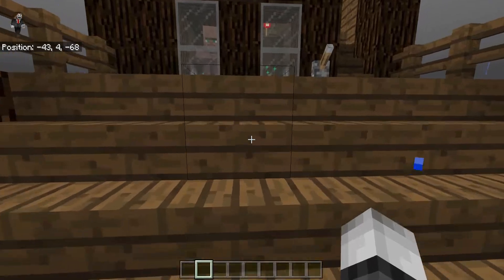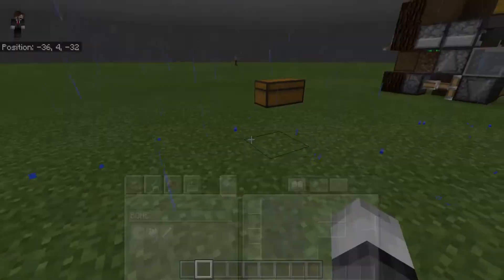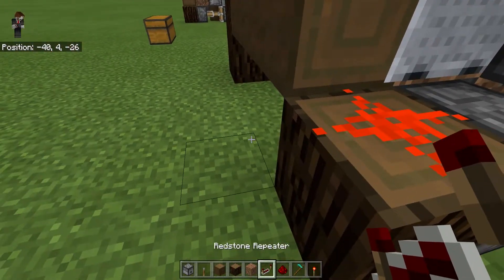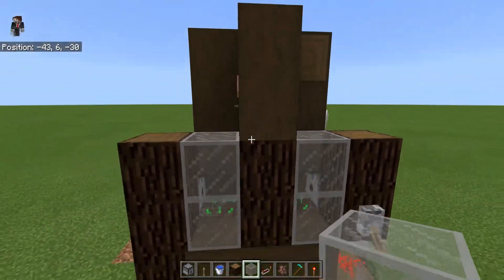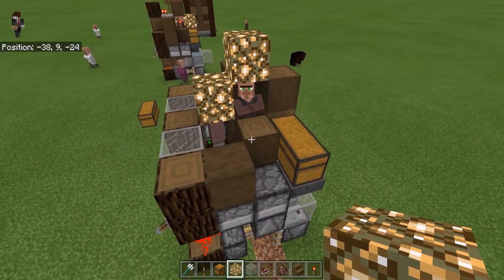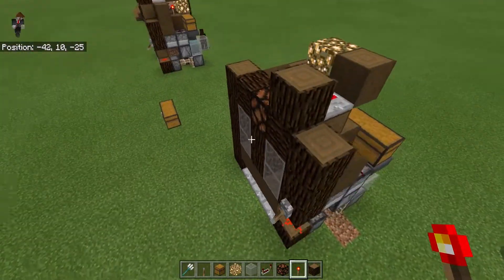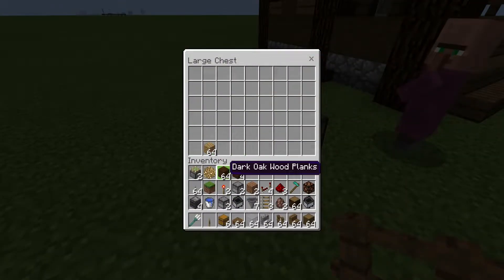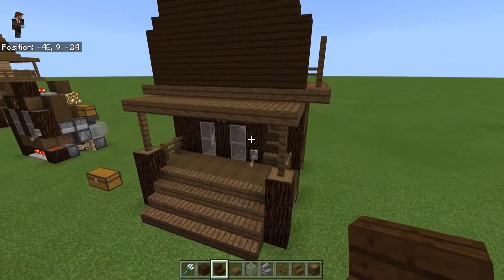Automatic Villager Nano Farm | Bedrock Minecraft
In this video, I show you how to build and a Villager powered nano farm for the bedrock edition!

This farm Produces Chest after chest of Carrots or Potatoes Without and any effort form you. this farm all doesn't waste a single piece of bonemeal.

ikeeluuuuuu_

Nano farm
micro farm
carrot farm
potato farm
villager automated farm
automatic farming
turbo carrot farm
turbo potato farm
Bedrock Nano farm
Bedrock potato farm
bedrock carrot farm